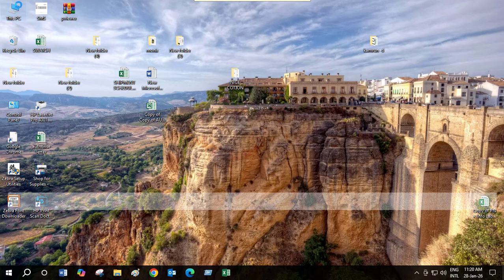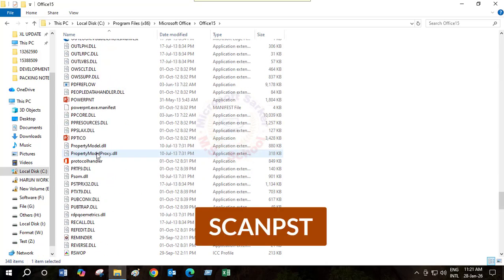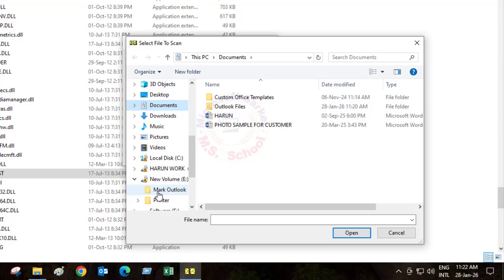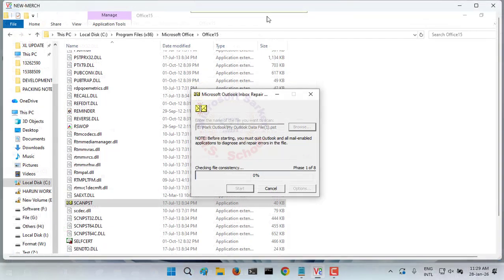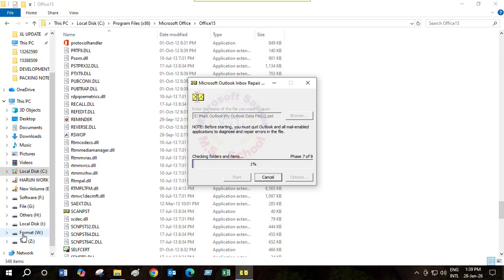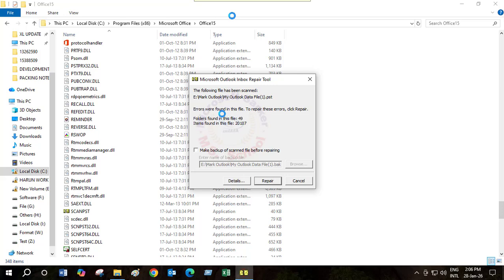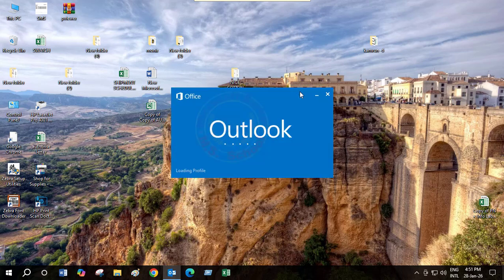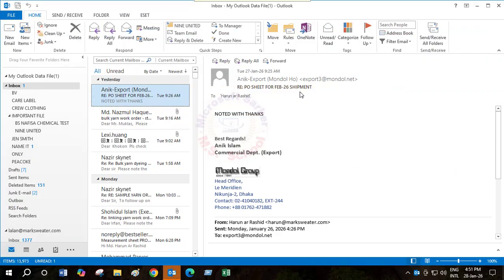How to Fix: Microsoft Outlook Doesn’t Start, Crashes or Shows Not Responding/Working.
Hello friends! Today, I will show you how to fix Microsoft Outlook Is Not Responding in Microsoft Office or 365.

Timestamps:
00:00  Intro
00:14  Outlook Repair .
02:53  Outro

 Run the Inbox Repair Tool
   1. This tool fixes errors in your Outlook Data Files (.pst or .ost).
   2. Close Outlook completely.
   3. Locate scanpst.exe in your Office installation folder (typically C:\Program Files\Microsoft Office\root\OfficeXX or similar).
   4. Double-click SCANPST.EXE.
   5. Click Browse to select the Outlook Data File you want to scan.
   6. Click Start to initiate the scan. If errors are found, click Repair.

Note: You may need to run this tool multiple times until no errors are found